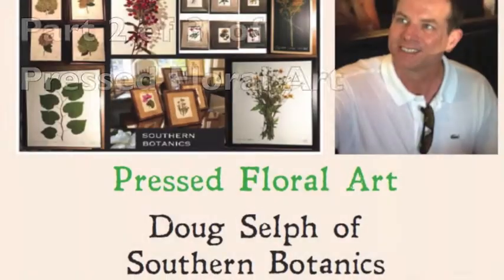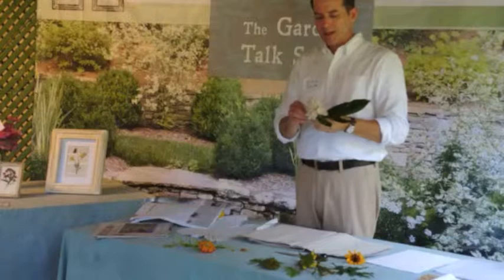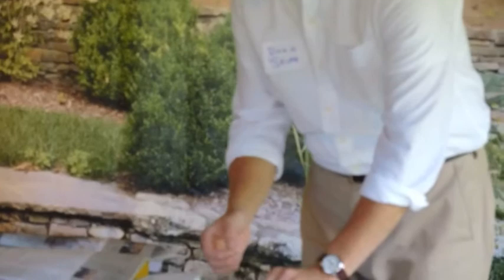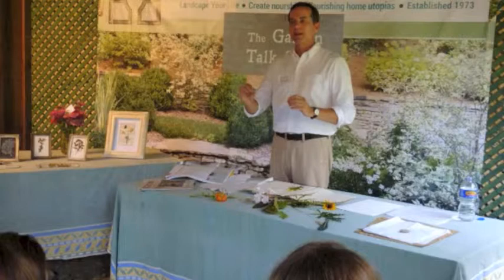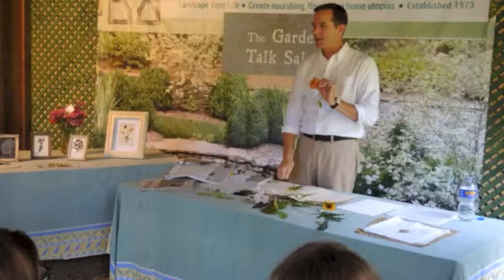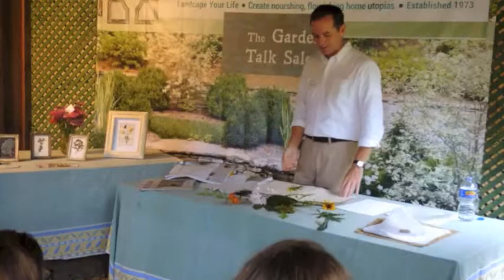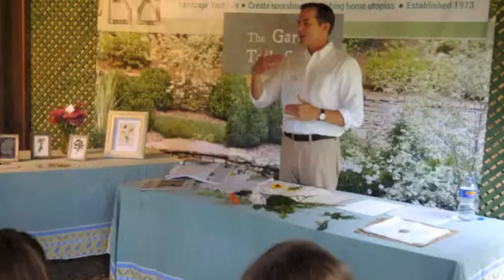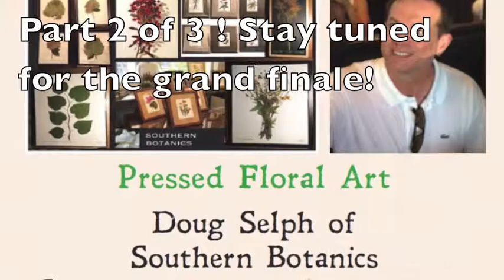Doug Selph Pressed Floral Art part 2 or 3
Part 2 of 3 Live!  Pressed floral art from The Garden Talk Salon in Cashiers NC

for more garden talk videos!